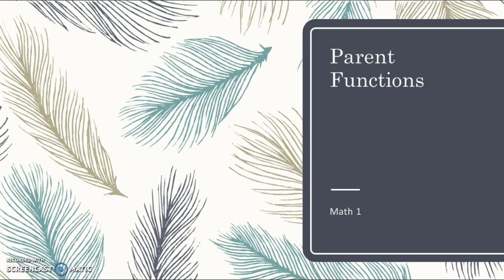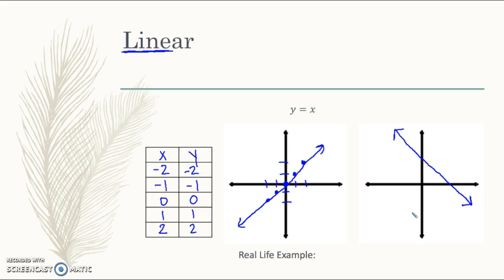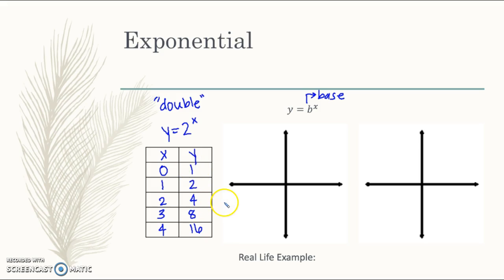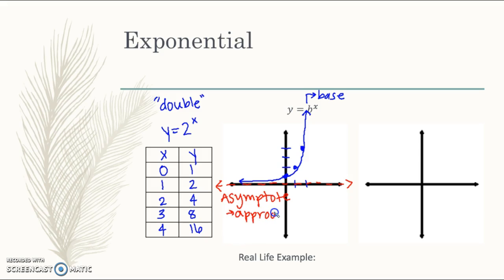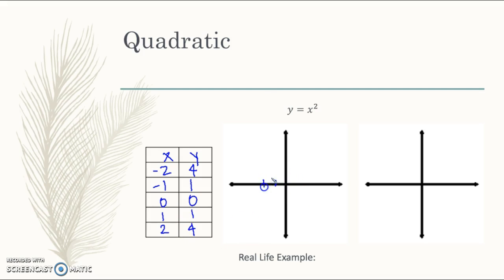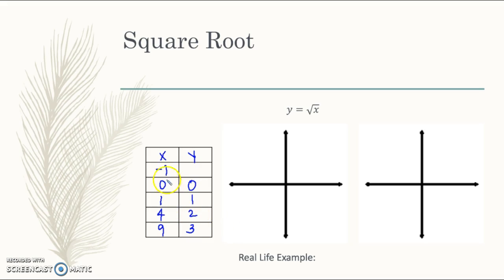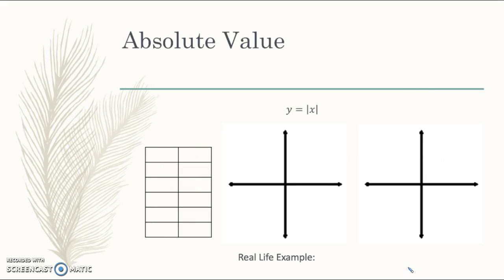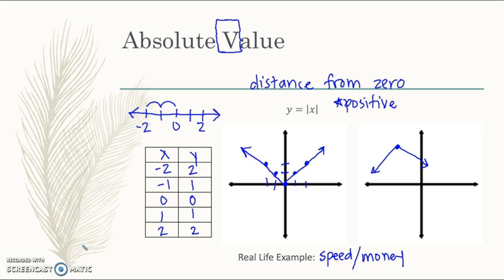Parent Functions Math 1